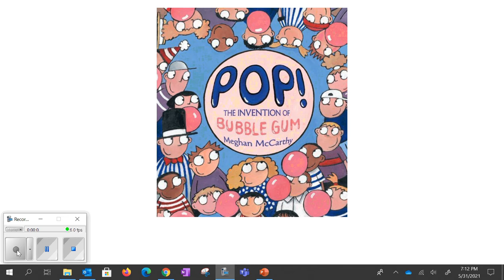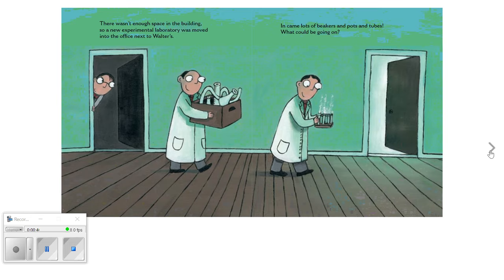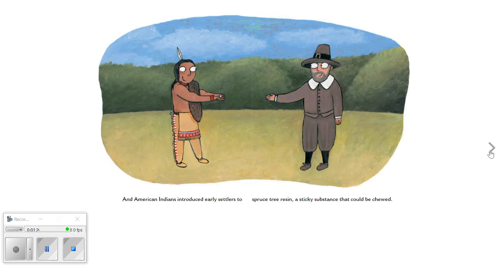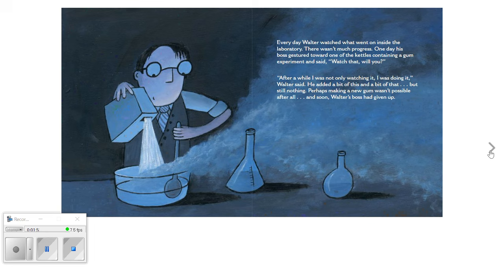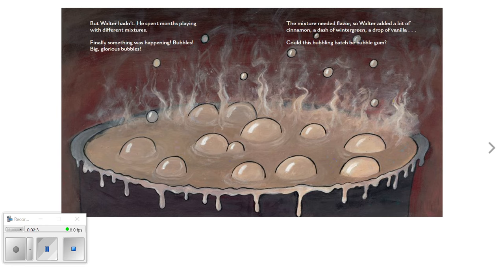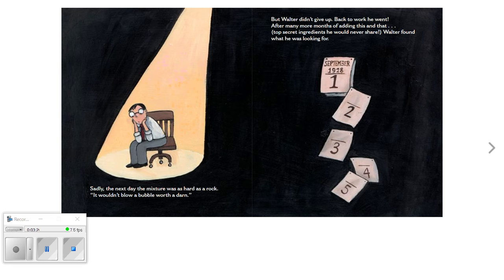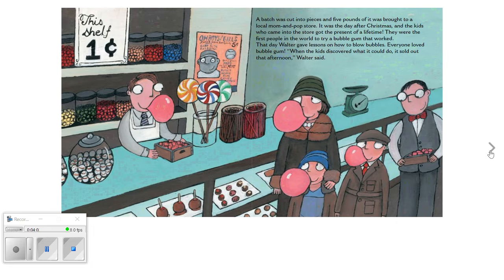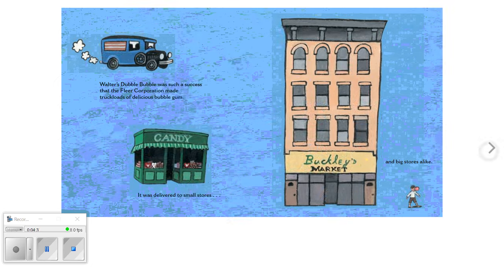Pop! The Invention of Bubble Gum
Learn about Walter Diemer's invention of bubble gum in this short illustrated biography by Meghan McCarthy.